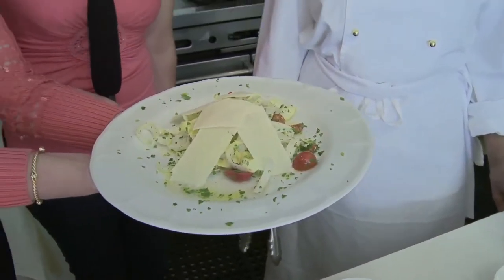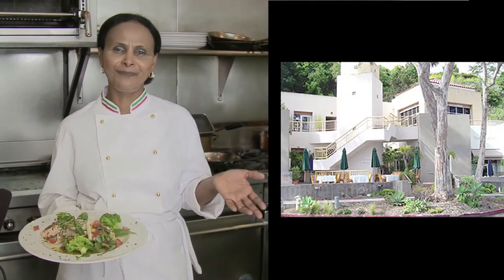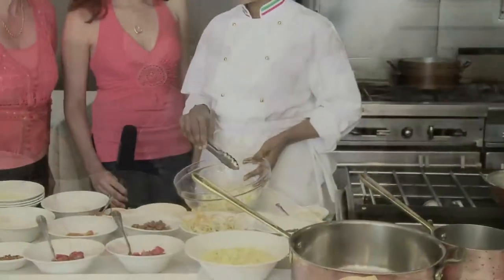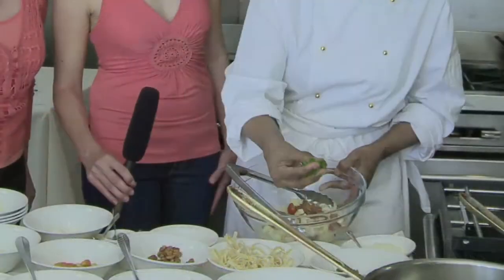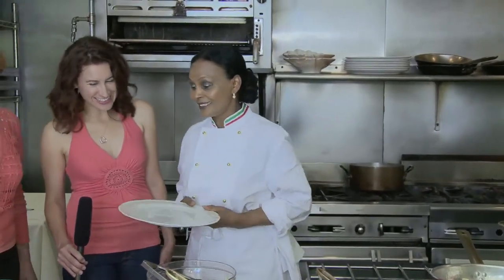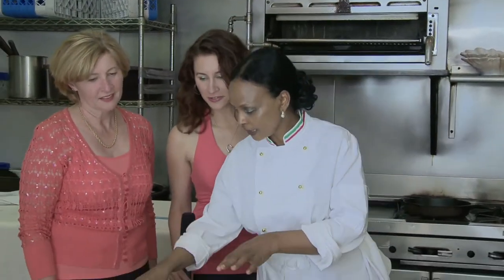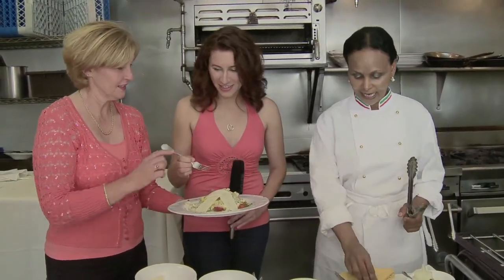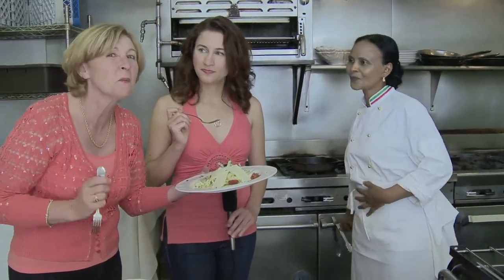Apple Endive Salad Recipe - Trattoria Mollie Restaurant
A healthy Apple Endive Salad Recipe from Trattoria Mollie's Chef Mollie.
Favorite chef to the Hollywood stars, Chef Mollie has been featured on the Oprah's Show and in "O" magazine.